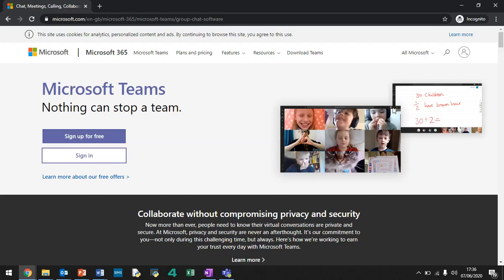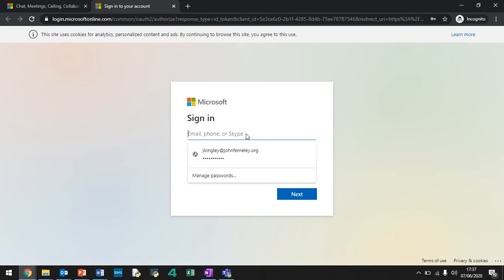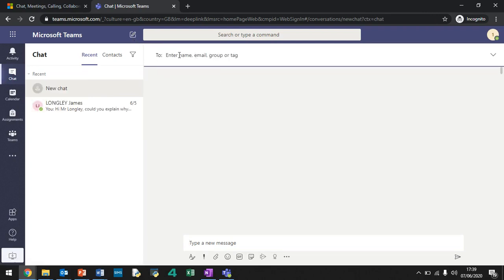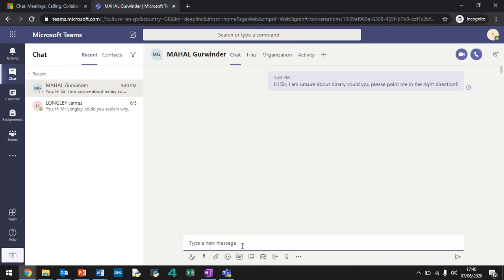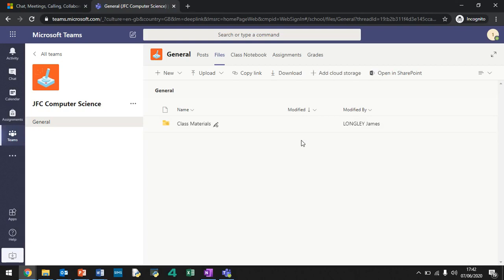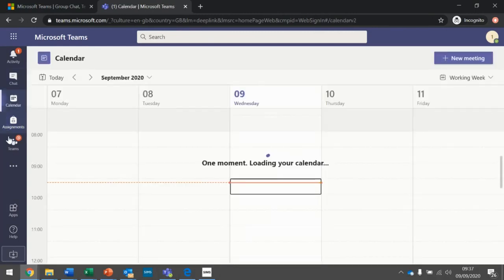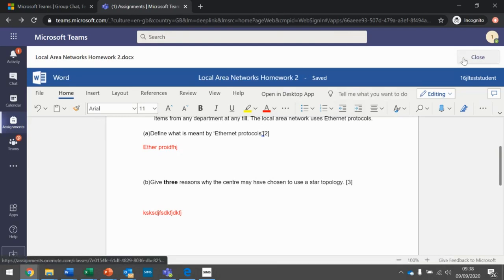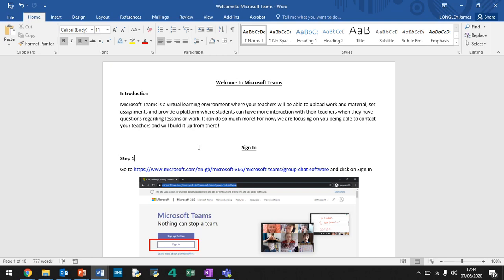How to use MS Teams for JFC Students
Mr Longley with an explanation to students about how they can access work on Microsoft Teams